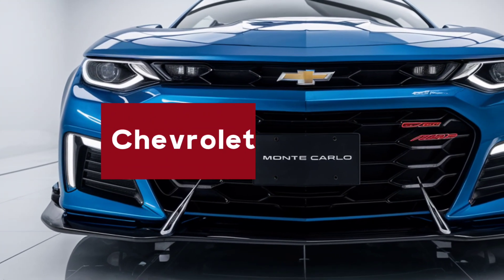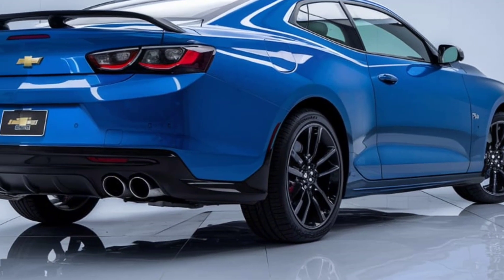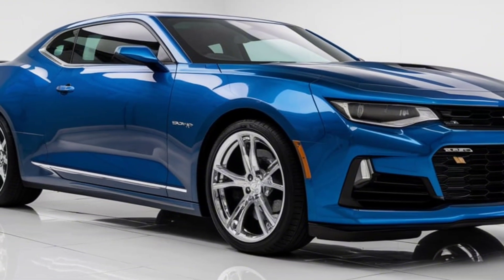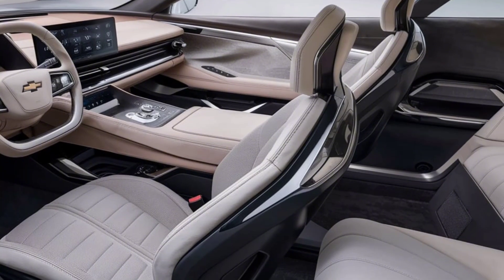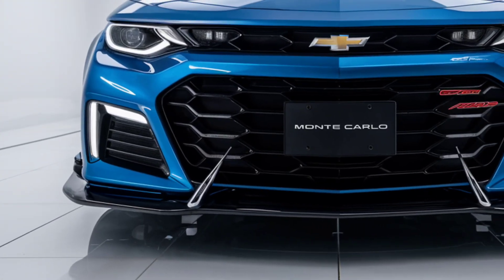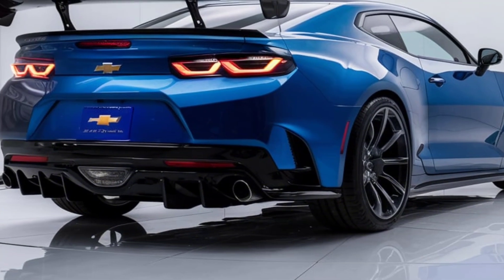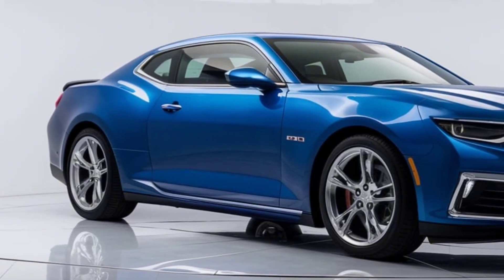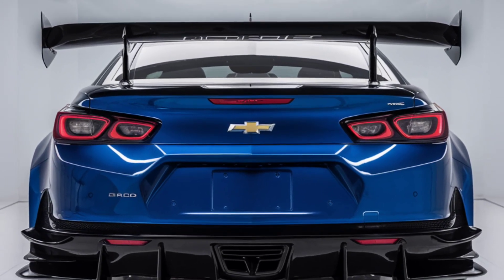2025 Chevrolet Monte Carlo: The Ultimate Muscle Car Is Back!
"2025 Chevrolet Monte Carlo: The Muscle Car Comeback No One Saw Coming!"

Description:

In this video, we explore the highly anticipated 2025 Chevrolet Monte Carlo. With its iconic design and modern upgrades, this muscle car is back and better than ever. From a powerful V8 engine to a tech-loaded interior, the new Monte Carlo is turning heads on the road. We’ll take a closer look at its exterior styling, thrilling performance, advanced safety features, and competitive pricing. Stick around to find out why this classic nameplate is making waves in the car world!

cover Titles:

2025 Chevrolet Monte Carlo: The Ultimate Muscle Car Is Back!

You Won’t Believe What’s Under the Hood of the 2025 Monte Carlo!

2025 Chevy Monte Carlo: A Legend Returns With Shocking Power!

New 2025 Monte Carlo: The Perfect Blend of Classic and Modern!

2025 Chevrolet Monte Carlo: Is This the Best Comeback of the Year?

the 2025 Monte Carlo Is Here, and It’s a Game Changer!

2025 Chevy Monte Carlo: Everything You Need to Know About This Icon!

2025 Chevrolet Monte Carlo: This Legendary Muscle Car Just Got a Major Upgrade!

Why Everyone’s Talking About the 2025 Chevrolet Monte Carlo!

 2025 Monte Carlo Review: The Muscle Car Revival You’ve Been Waiting For!